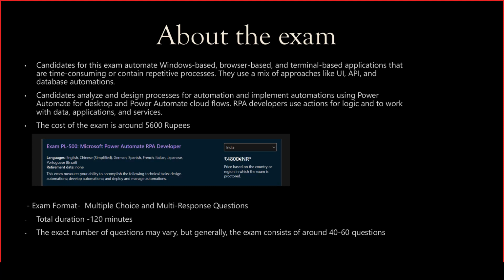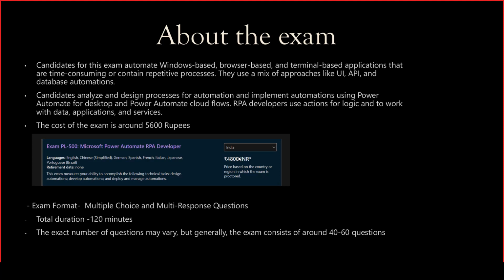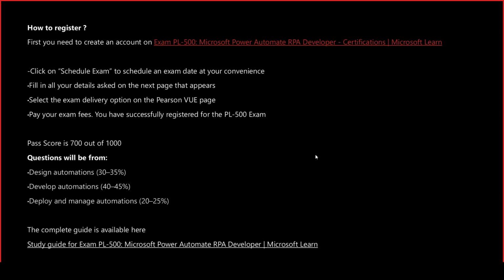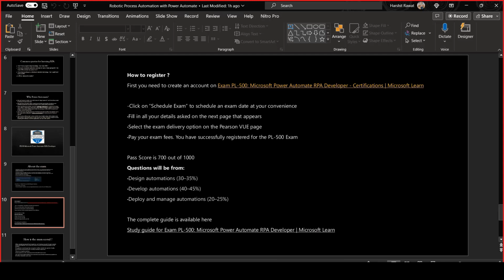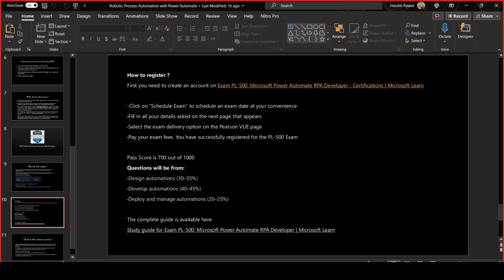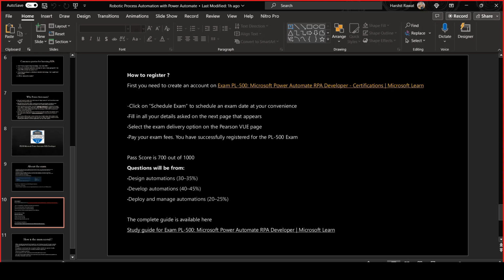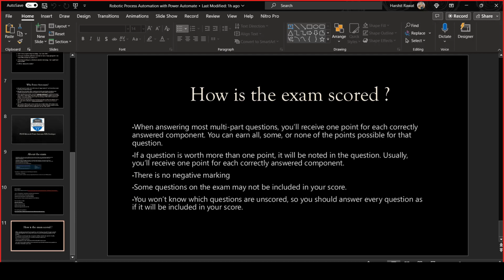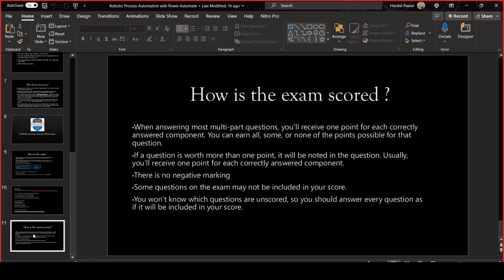How to pass the RPA Microsoft Power Automate PL-500 Exam? (FAQ) | PL500 Exam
How to pass the RPA Microsoft Power Automate PL-500 Exam? (FAQ)

In this video, we provide you with all the essential information and tips to pass the RPA Microsoft Power Automate PL-500 exam. If you're gearing up to conquer the RPA Microsoft Power Automate PL-500 exam, you've come to the right place. Our video is your one-stop destination for all the vital insights and strategies you need to succeed. From tackling frequently asked questions to mastering study techniques and identifying key resources, we've got it all covered.

Whether you're just starting your journey in automation or you're a seasoned pro looking to bolster your skills and certifications, our ultimate guide is designed to empower you with the confidence to excel in the exam. Join us as we demystify complex concepts and present them in easy-to-understand explanations, equipping you with the knowledge required to thrive in the world of RPA.

Key Takeaways:
- How to move your career to in RPA Microsoft Power Automate
- How to clear Microsoft PL 500 certifications
- Info on how to register for certification exams
- Tips and tricks for clearing Microsoft PL 500 Certification

Don't miss out on this invaluable resource for RPA enthusiasts and aspiring certification holders.